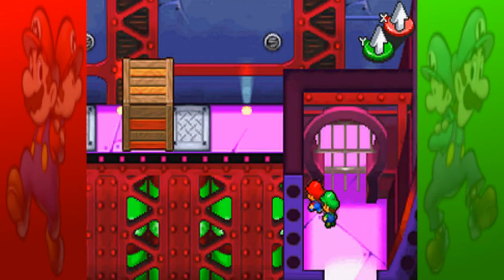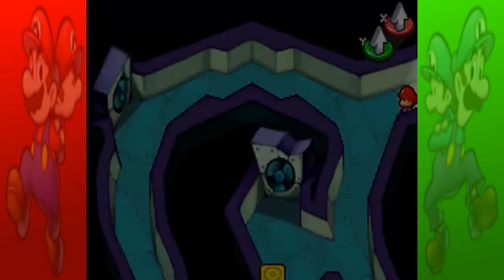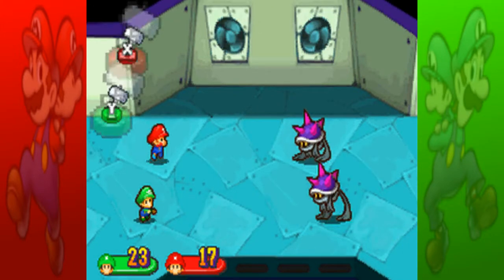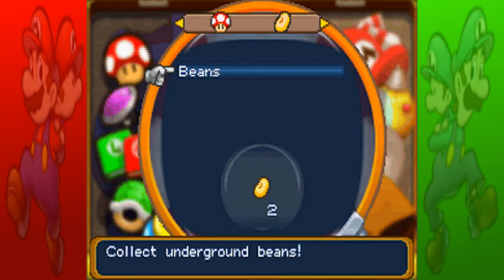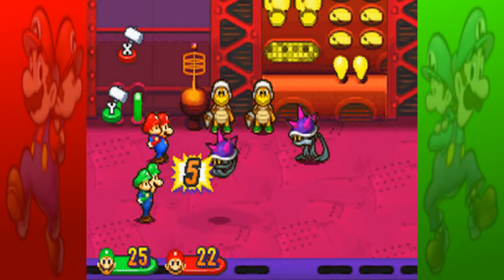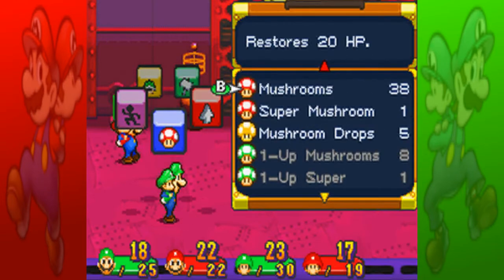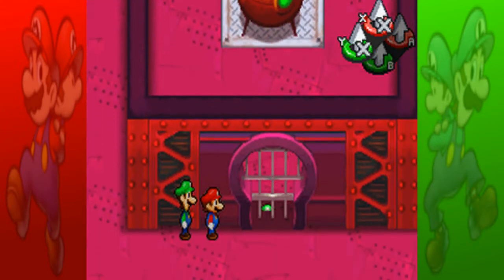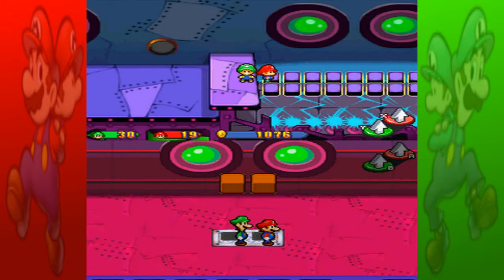Mario & Luigi: Partners in Time | #7: Smashing Shroobs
Reuniting with the older Bros., and then exploring through the bulk of the factory!